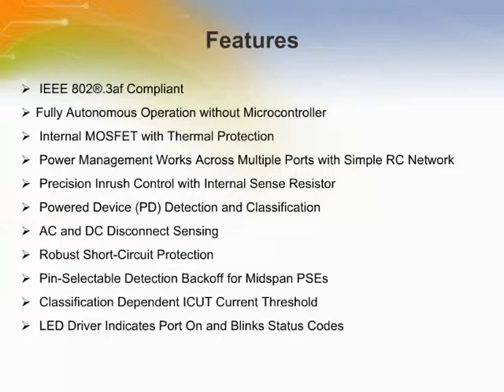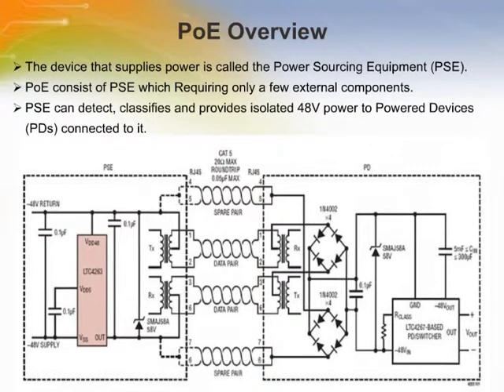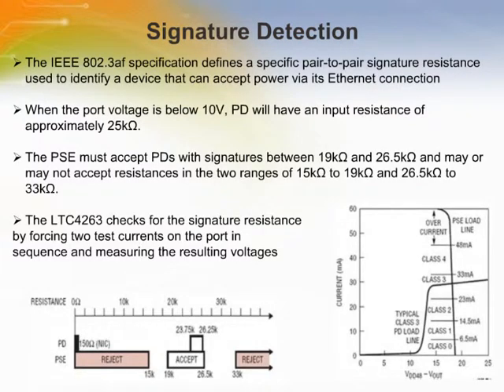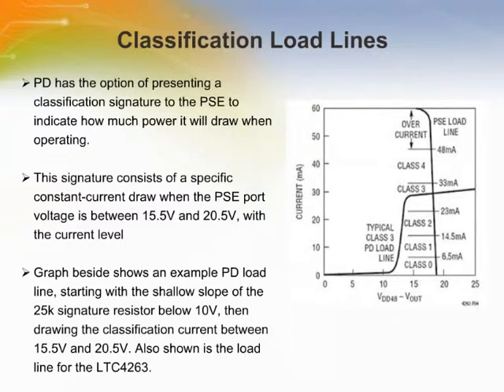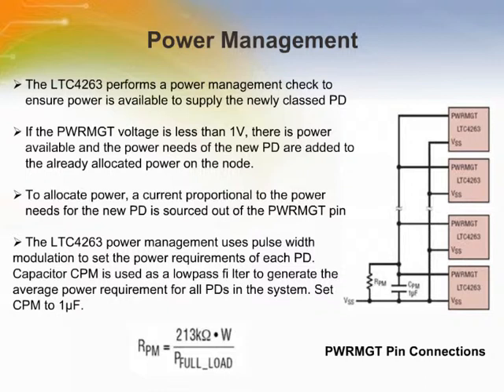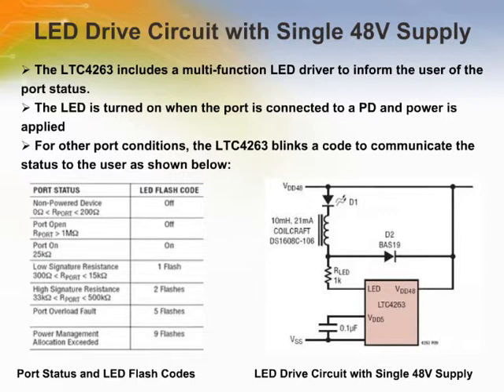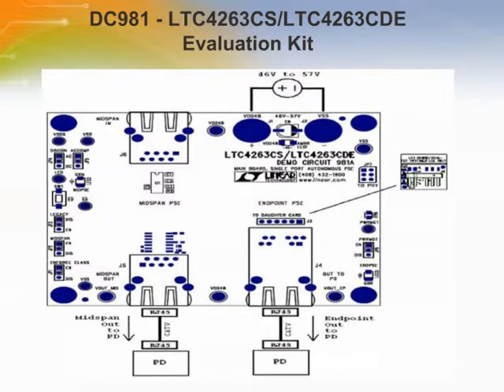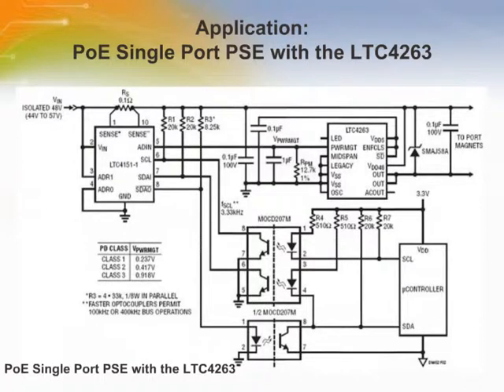LTC4263 - PSE Controller with Internal Switch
- An Overview study on PSE Controller with Internal Switch